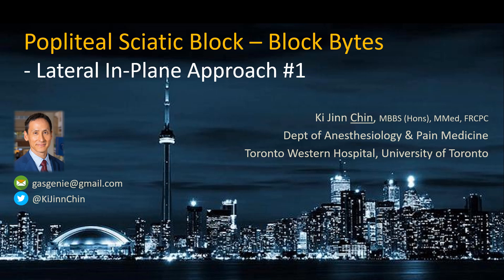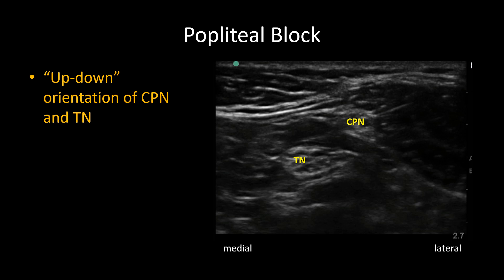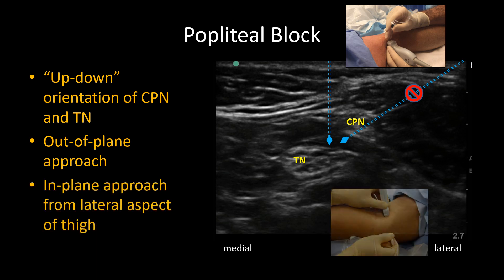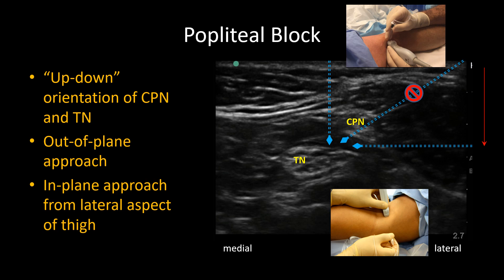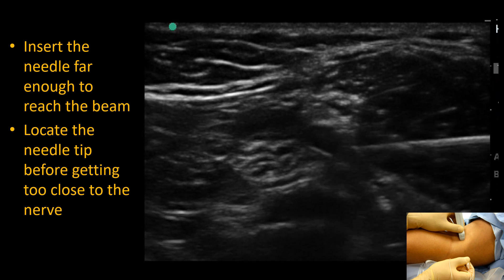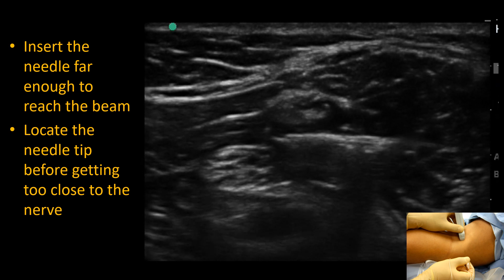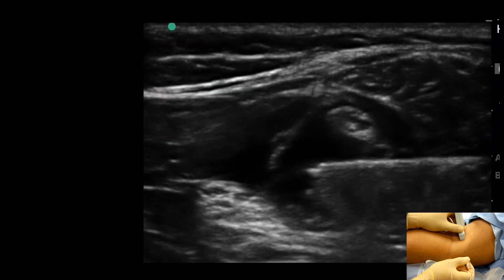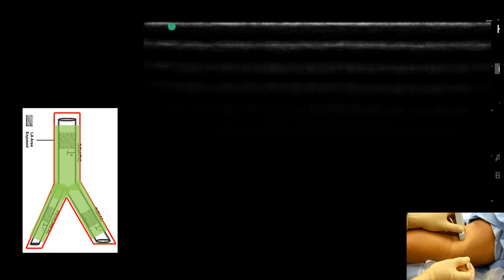Popliteal Sciatic Block - In-plane Approach #1 ("Block Bytes")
"Block Bytes" are interesting (and hopefully useful) snippets of information I've gathered while teaching and performing blocks. Here I highlight the lateral in-plane approach to the popliteal sciatic nerve block using an example performed by one of my trainees.